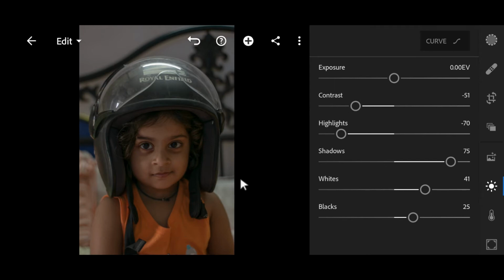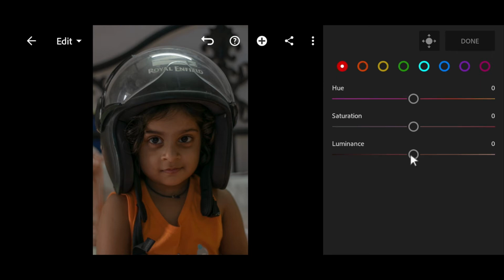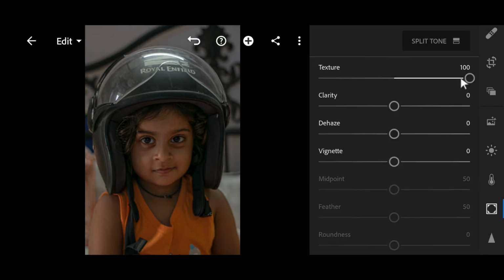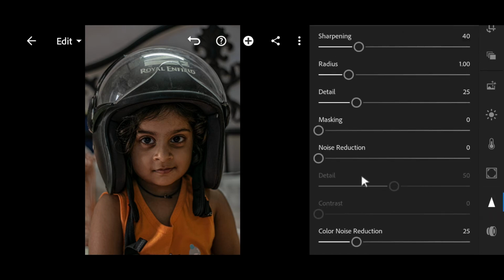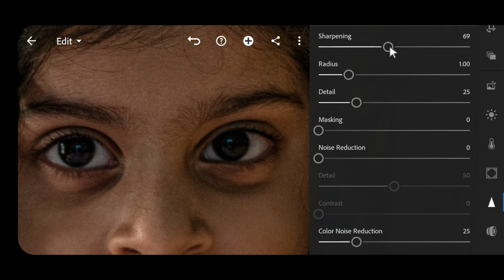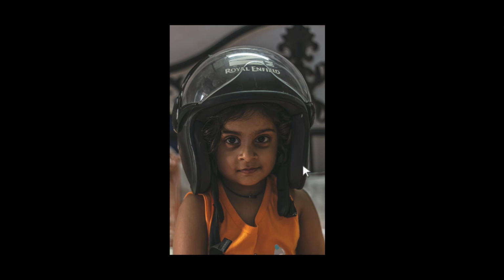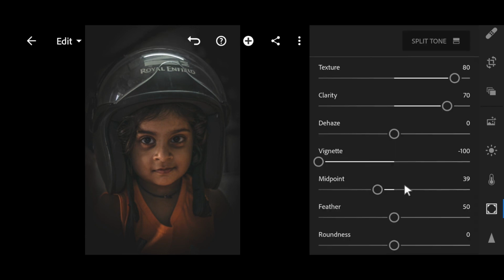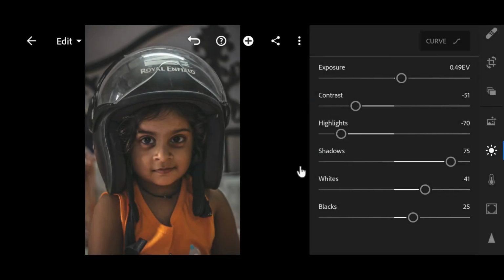Editing a Portrait Image | Adobe Lightroom | Photo Editing Tutorial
1) Leave a thumps up and encourage me to come up with new stories.
3) You can also forward me any photo, on instagram, which you want me to edit and make a video on it.

Follow me on :
Facebook & Instagram: Kaizen Studio